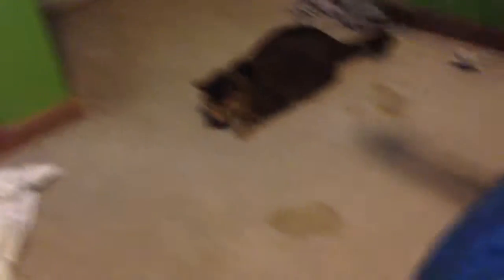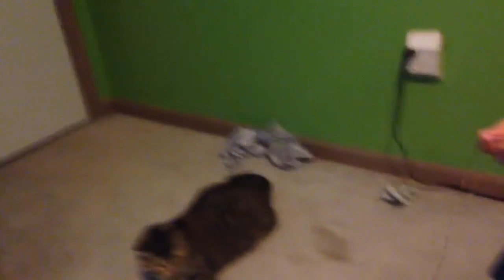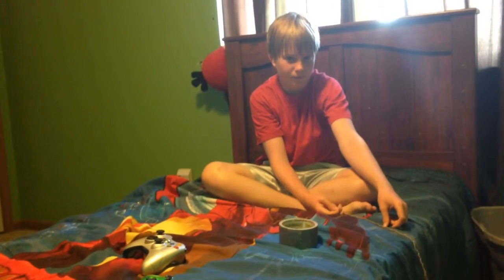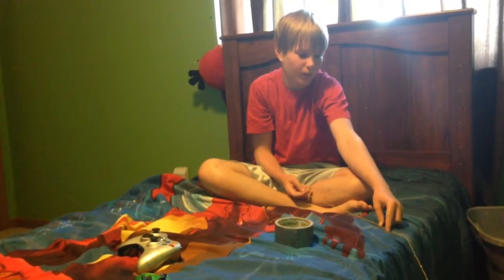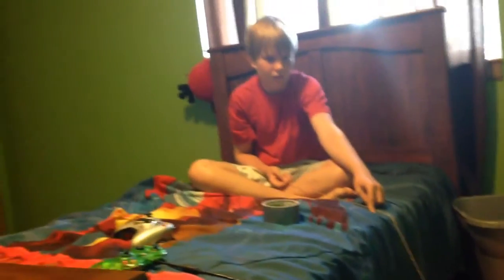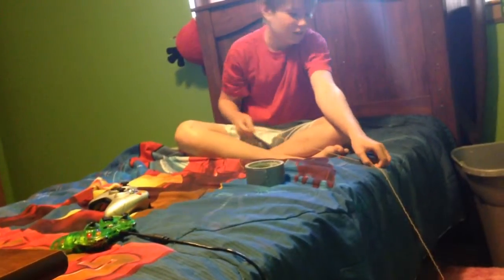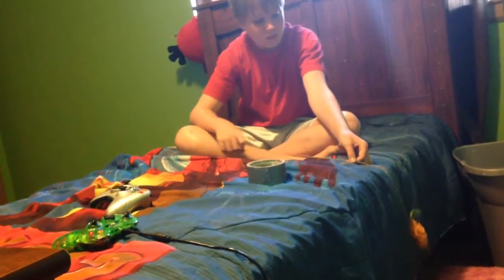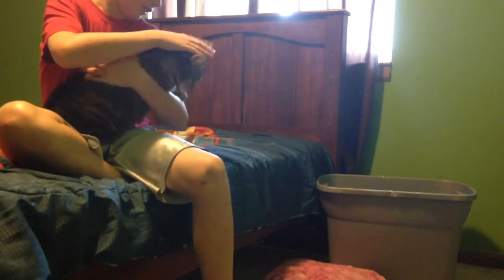CATFISHING PART 2